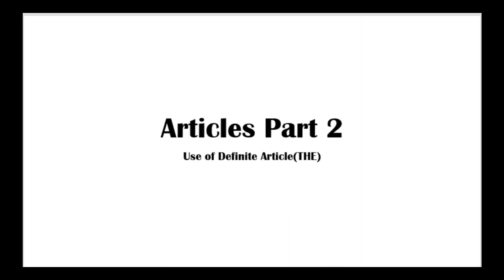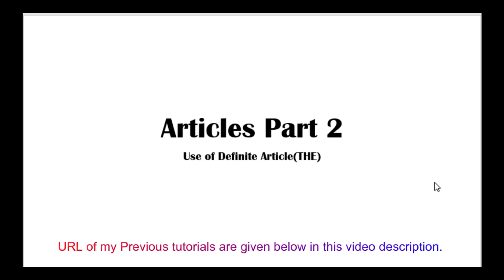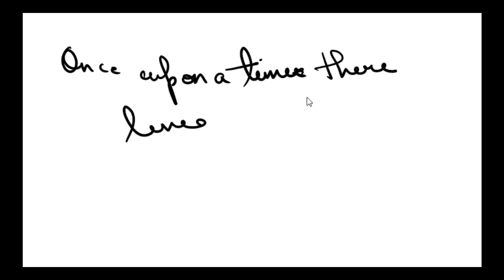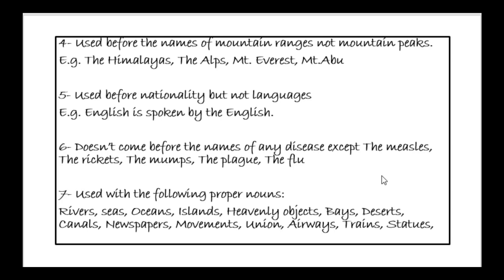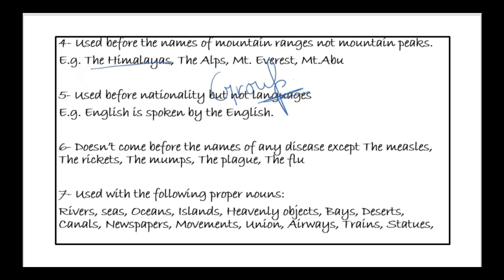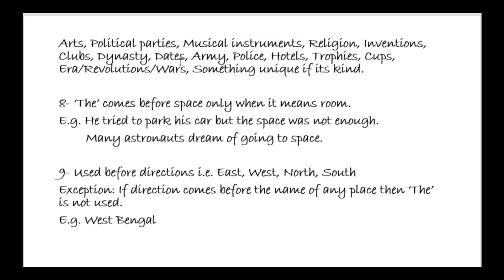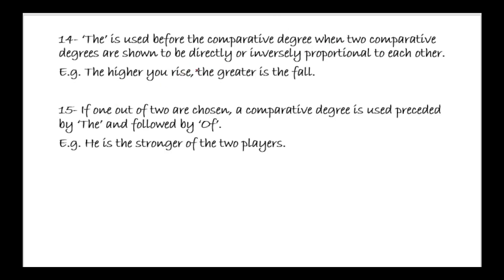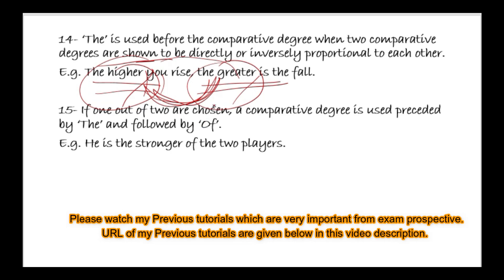Definite Article in English ( THE ) | English Grammar | Absolute Foundation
In this tutorial you will learn about Definite Article in English ( THE ) .

Watch my previous tutorials as given below :-

The best video you have to watch about Introduction to English Syllabus for Banking & SSC Exams :

Needless to say, English grammar rules play an very important role in learning English, both written and spoken. Without knowing the grammar rules, you can sometimes make yourself understood with short and simple expressions. However, you may fail most of the time with more complicated expressions that require the correct orders or structures of words/sentences.

You must know basic English grammar rules, as they show you how to arrange vocabulary and make meaningful expressions which can help you with your competitive preparation and career ambitions.